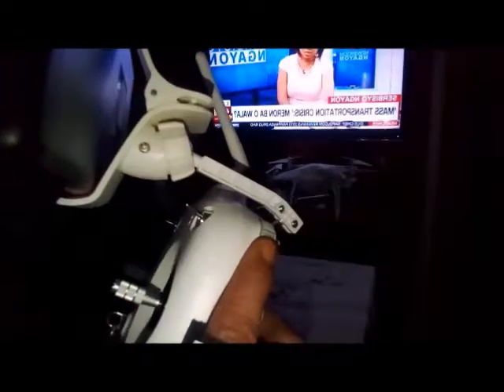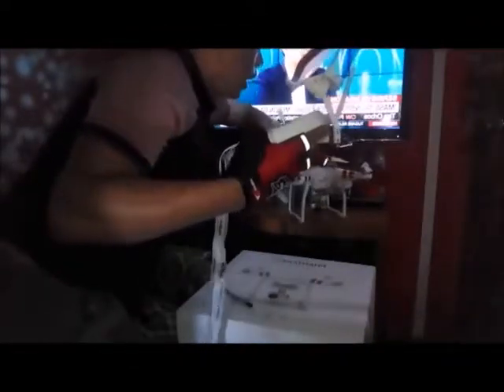DRONE: DJI PHANTOM 3 STANDARD - REMOTE CONTROLLER FAMILIARIZATION. ( TAGLISH )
Familiarize your DJI drone Remote Controller